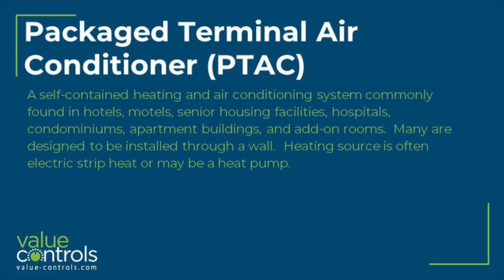Packaged Terminal Air Conditioner PTAC - Value Controls Glossary of HVAC terms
A self-contained heating and air conditioning system commonly found in hotels, motels, senior housing facilities, hospitals, condominiums, apartment buildings, and add-on rooms.  Many are designed to be installed through a wall.  Heating source is often electric strip heat or may be a heat pump.